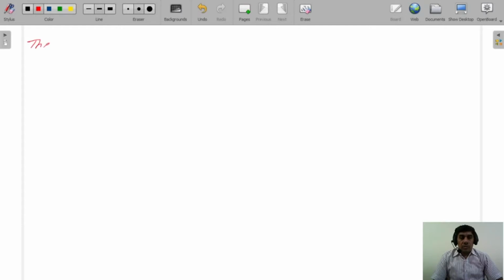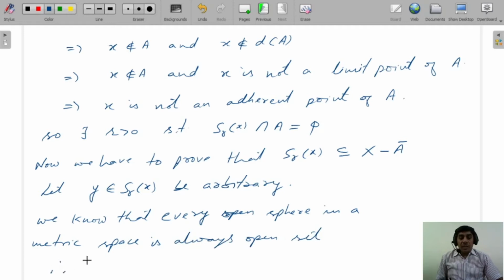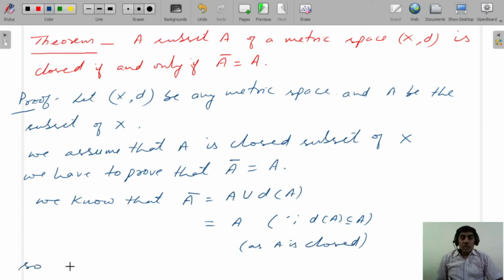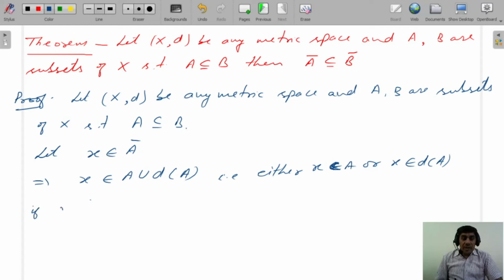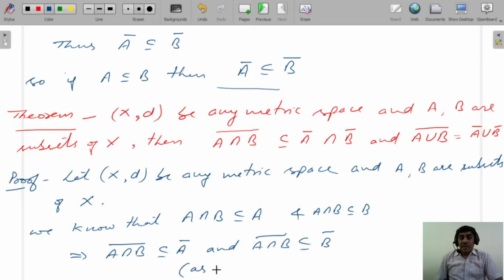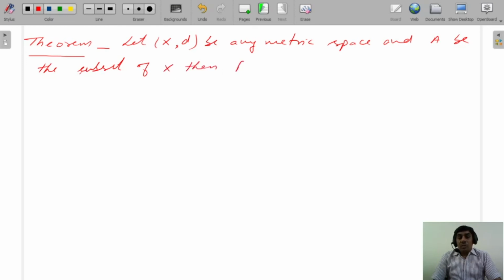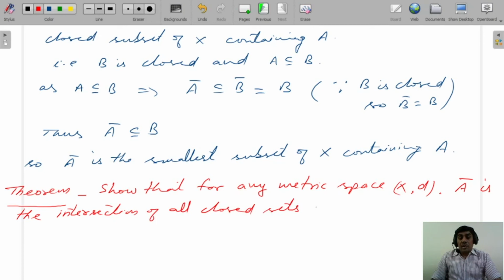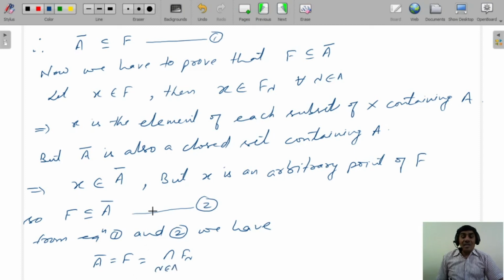Metric Spaces ( Closure of Sets ) Lecture-16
This video contains theorems on closure of sets and derived sets in metric spaces. It is useful for UG & PG   mathematics students. Metric spaces are the basis of functional analysis and real analysis.